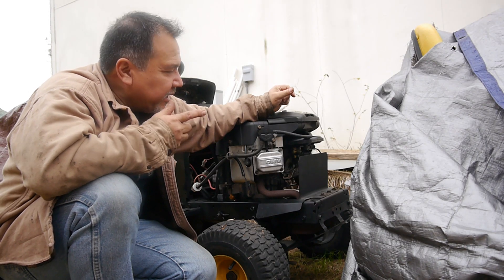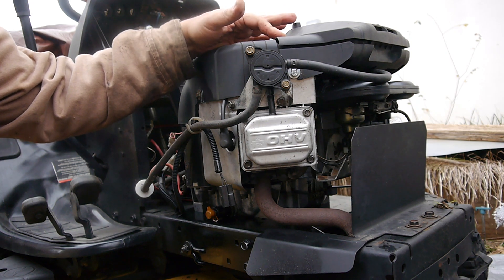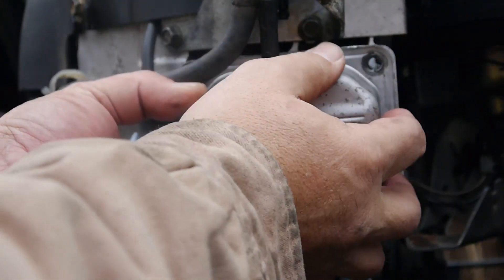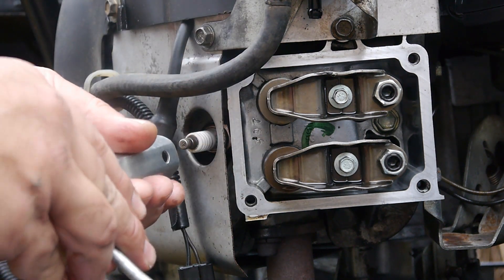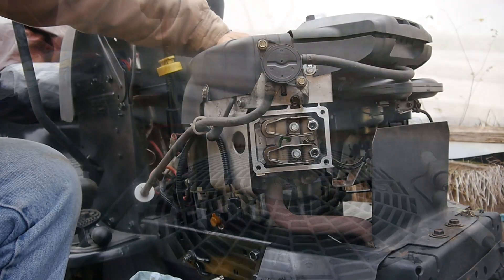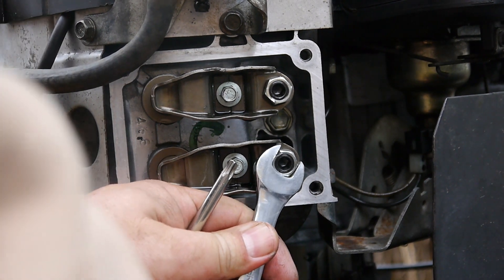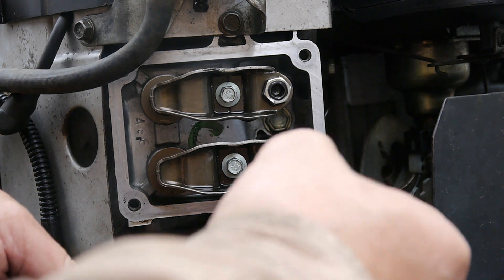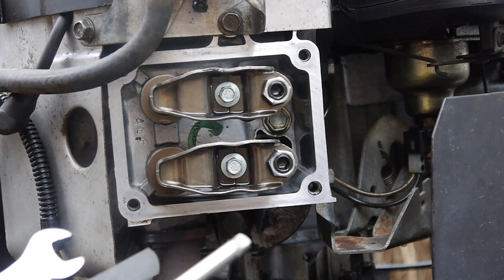How to Adjust Valves on a Briggs & Stratton V-Twin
This video shows the steps to adjust the clearance on the valves of a Briggs and Stratton V-Twin engine.  After installing new piston rings, the engine was backfiring and running rough.  Adjusting the valves cleared it up.